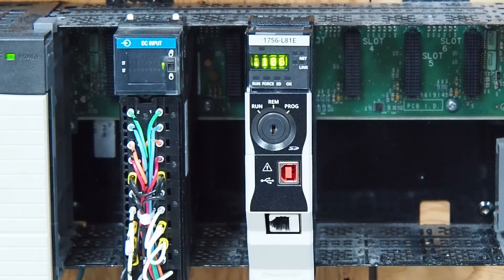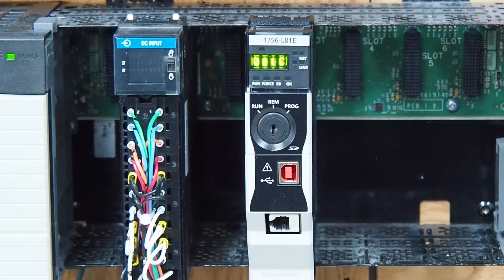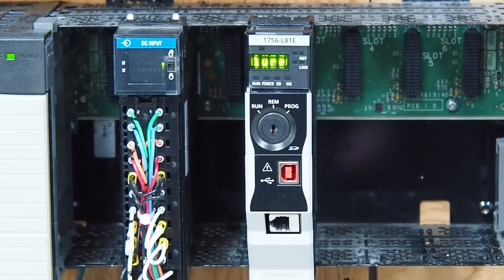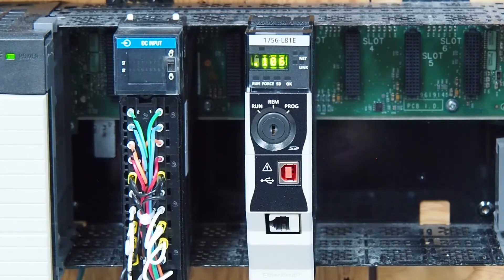1756-L81E/B T01:C61 Error Code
I have purchased 2 of these 1756-L81E/B processors in the last few months.  They were purchased about 3 weeks apart.
1 from the east coast of the USA and 1 from GB.  Both when powered up gave the same display.
Major Fault T01:C61 Non-Recoverable - Backup Energy HW Failure.
From an online discussion forum this fault is:
Major Fault T01:C61 - Power-up Fault: Non-recoverable Fault with saved Diagnostic Information.

If this was on 1 processor and not on the other I would just write it off as a one off failure.  But - 1 from the US and 1 from GB both with the same failure??  Now I am wondering if there is a manufacturing problem that Rockwell is not telling us about.
From GB -   Date code - 2021/08/04 - ASA 012268AF - S/N 89224560
From USA -Date code -                        - ASA 01008A1C - S/N 68949280
If possible please share at least your date code and if you can your module S/N.